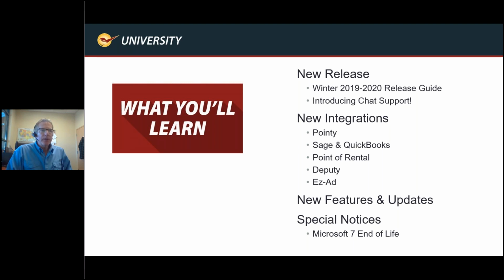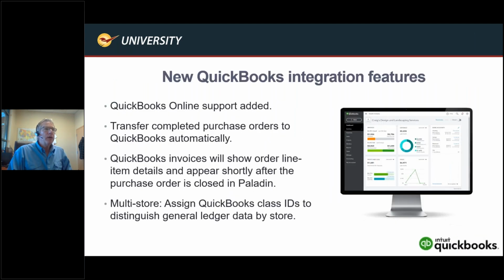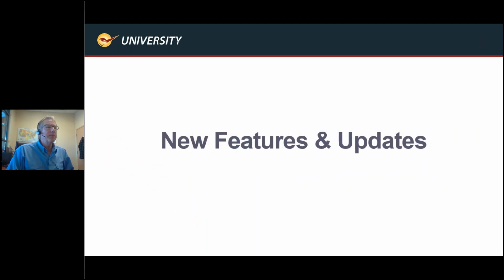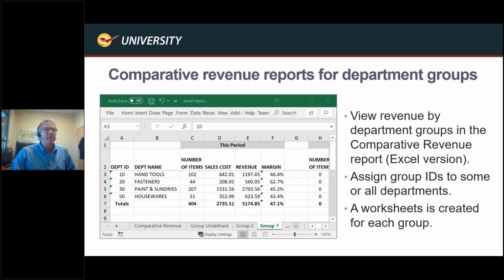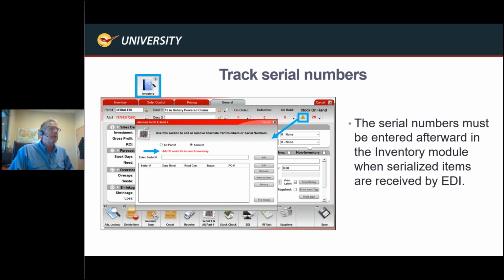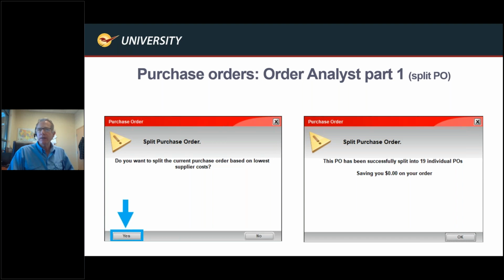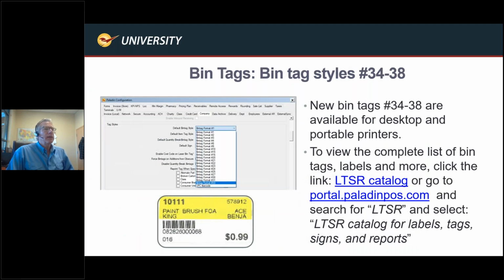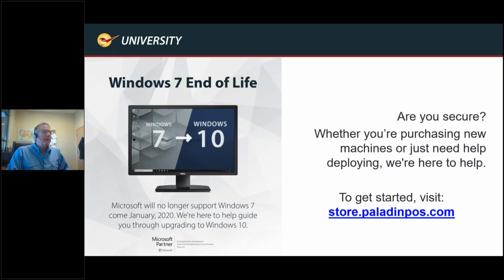Wallace Hardware Virtual User Meeting!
Chief Experience Officer Charles Owen demonstrates how these new features and integrations continue to make Paladin the ideal platform for Wallace businesses.